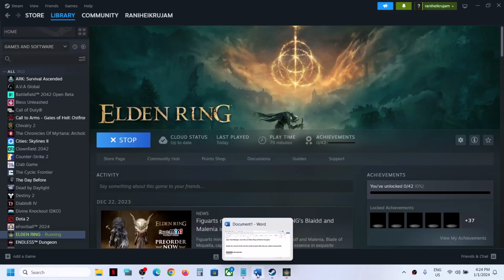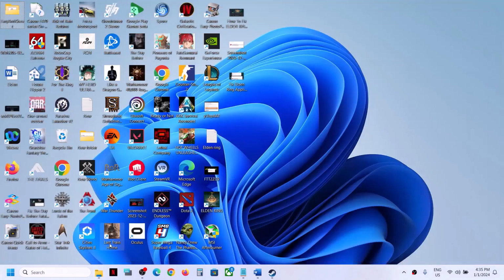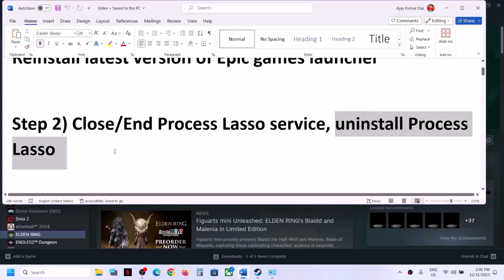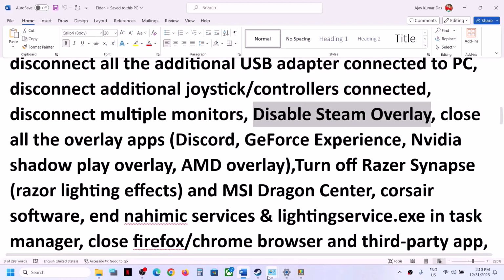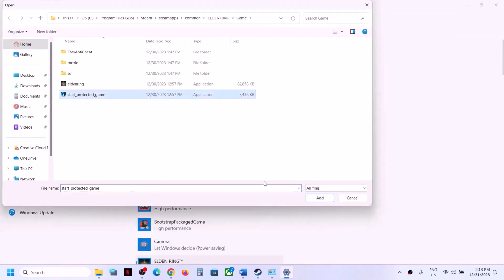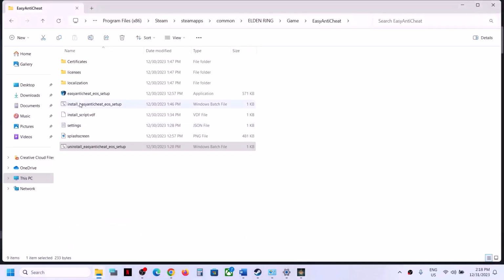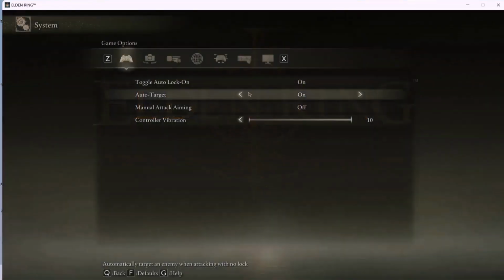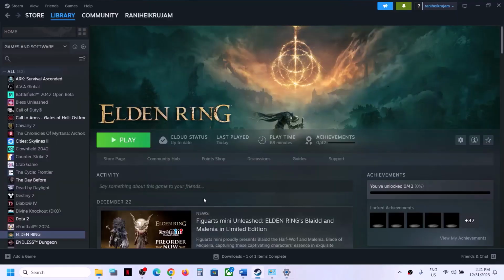Fix Elden Ring Error Code 0xc0000005 On PC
How To Fix Elden Ring Exception code: 0xc0000005
Open Task Manager, close EAC and Elden Ring and Restart the game
Delete the content of EAC and the verify the game files (You can create a backup first)
Uninstall & Reinstall EAC
Run EAC setup from another game and select Elden ring and install EAC
Delete dinput8.dll or winhttp.dll file from game folder (You can create a backup first)
Remove/ uninstall Mods
Allow the game exe file to your antivirus program/Windows Security
Step 1) Steam Users: Uninstall Epic Games Launcher/Update Epic Games Launcher/Uninstall & Reinstall latest version of Epic games launcher
Step 2) Close/End Process Lasso service, uninstall Process Lasso
Step 4) Remove outdated mods
Step 5) Close all the overclocking app such as MSI Afterburner riva tuner etc., restart Steam after closing overclocking apps, Close RGB lighting software such as Aura Sync etc.Uninstall TranslucentTB and Microsoft PowerToys, Unplug hotas, wheel, pedals, mouse, Razer Tartarus, disconnect all the additional USB adapter connected to PC, disconnect additional joystick/controllers connected, disconnect multiple monitors, Disable Steam Overlay, close all the overlay apps (Discord, GeForce Experience, Nvidia shadow play overlay, AMD overlay),Turn off Razer Synapse (razor lighting effects) and MSI Dragon Center, corsair software, end nahimic services & lightingservice.exe in task manager, close firefox/chrome browser and third-party app, remove the undervolt, perform clean boot
Step 9) Dual Graphics card users: Disable Integrated Graphics card
Step 10) Run the game as an administrator from the game installation folder, try launching game using start protected game exe file
Step 11) Update Windows 10/11 to current build, Windows 8 users upgrade to Windows 10/11
Step 12) Create a new Windows Admin account
Step 13) Verify the integrity of the files
Step 14) Uninstall and reinstall EAC
Step 15) Select automatically manage paging file in virtual memory
Step 17) Switch to Windowed mode and lower down graphics settings
Step 20) Reset Windows You will lose all the data and applications, create backup